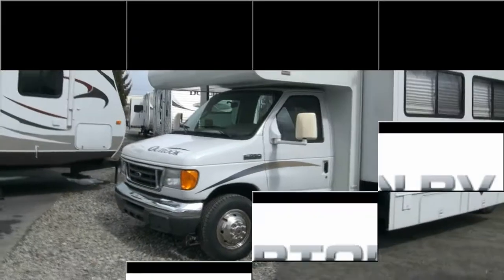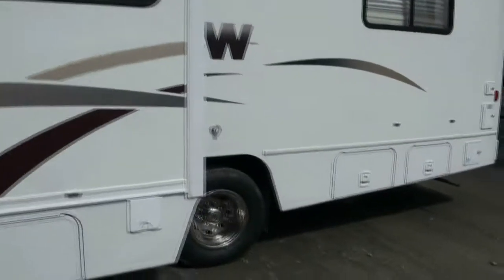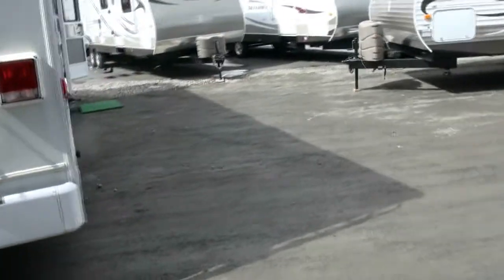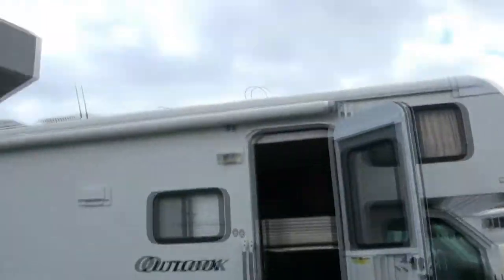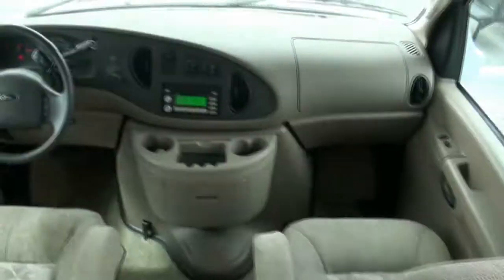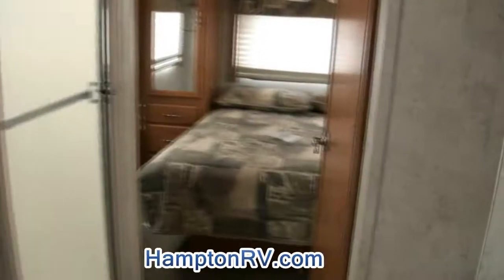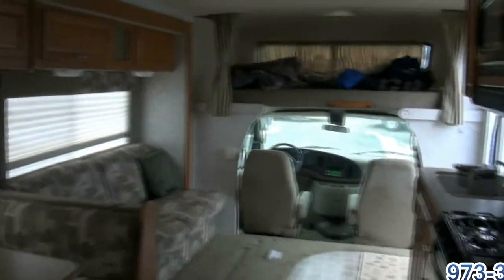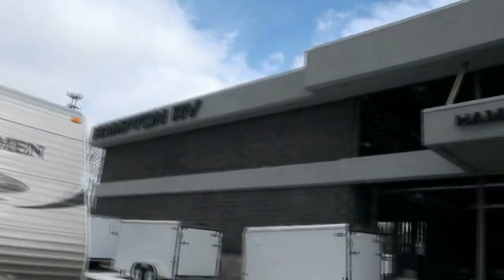2006 Ford E450 Winnebago Outlook C-Class Motor Home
Sales & Service
Stock#

Hampton RV and Auto has been serving the Tri-State Area (NJ, NY, and PA) for over 28+ years.  Specializing most importantly in customer satisfaction, we faithfully and affordably service and maintain everything we sell.  From researching the right product to fit your need and budget, to regular servicing to ensure your safety, we not only promise your satisfaction... we guarantee it!